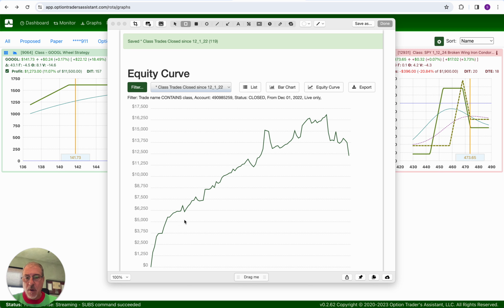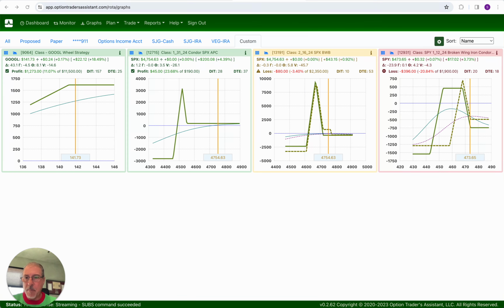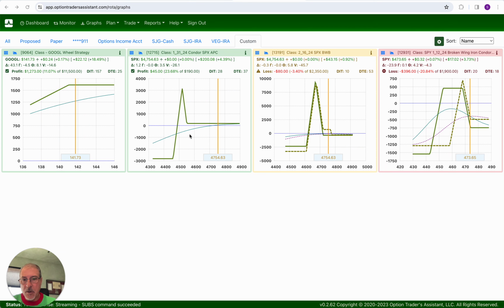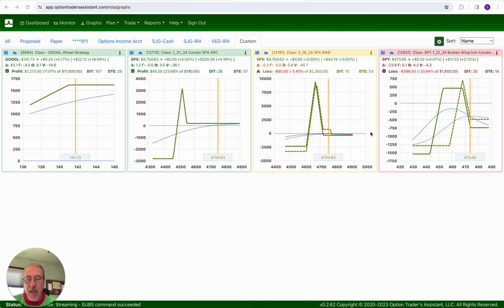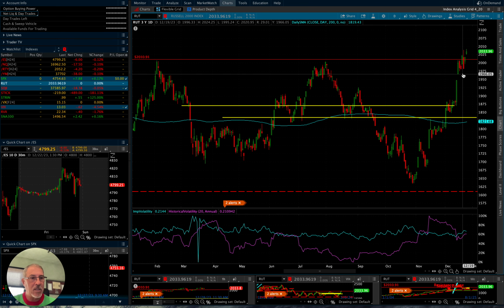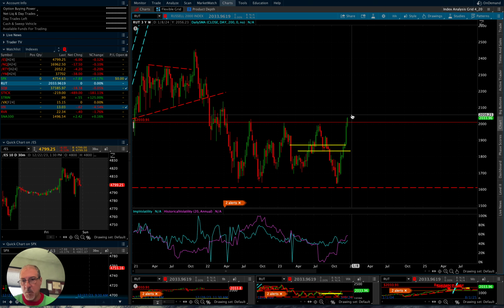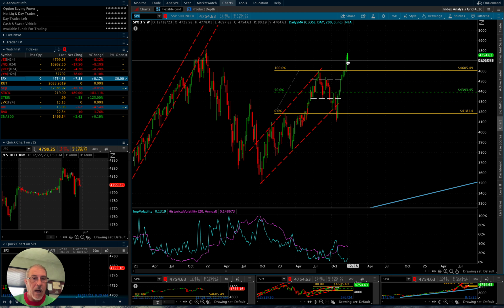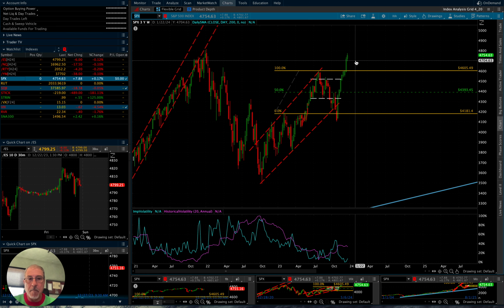Weekend Update 12 25 23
Get my FREE 3-Step Trade Entry Navigator